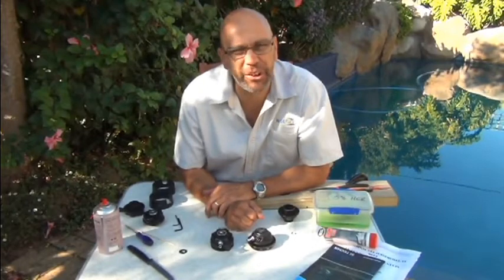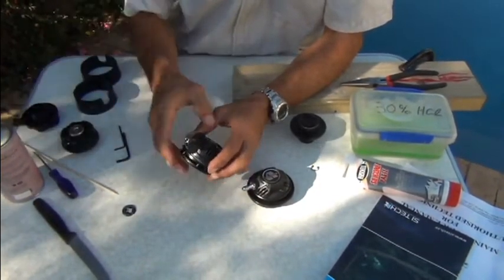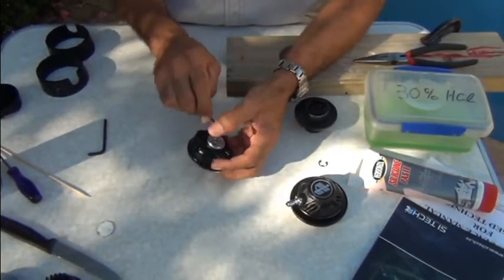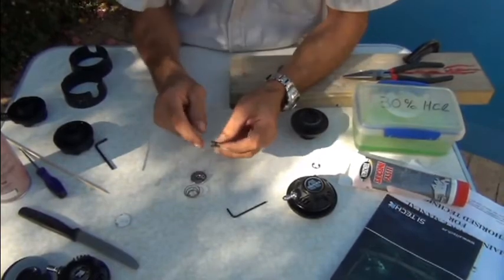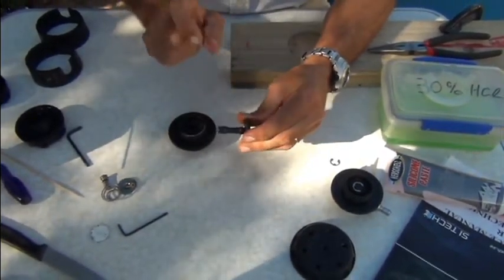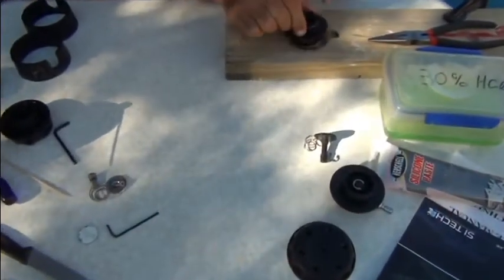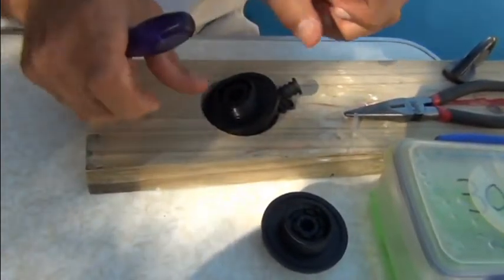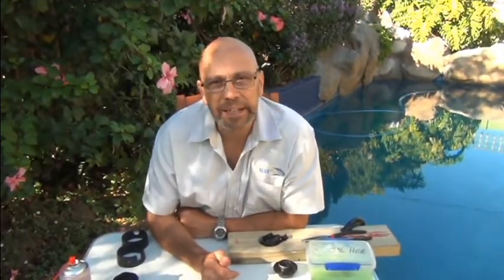Cleaning Drysuit Inflation Valves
If your drysuits Si Tech or Apeks inflation valve is sticky please watch this video so that you can get it operating smoothly and prevent a runaway inflation emergency.